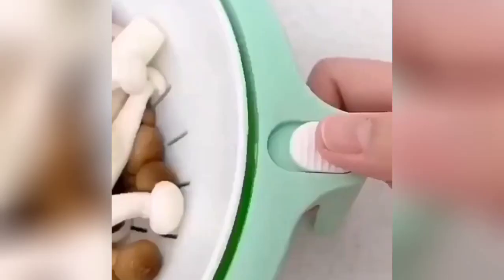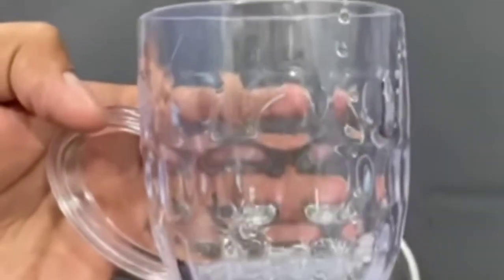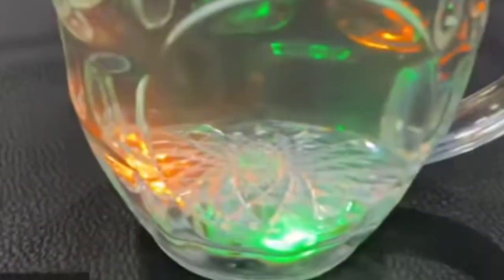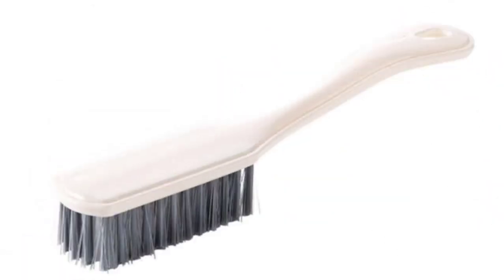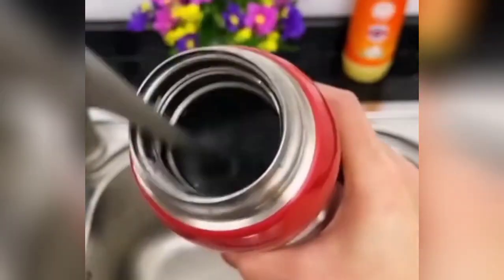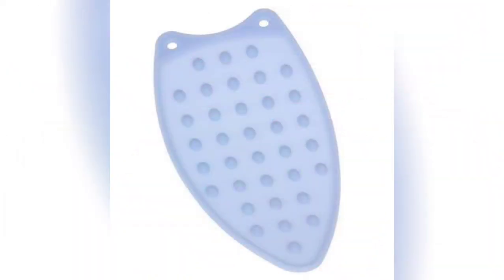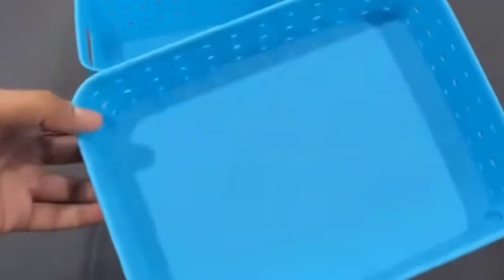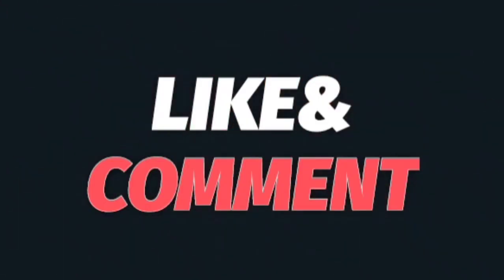Amazon Best Useful Space Saving Organizer/Amazon Smart Kitchen Tools/Amazon Kitchen Rack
Flexible fruit basket
Stackable basket
Led light cup
Set of 3 basket
Iron silicon pad
Mini plant
Rotating drainer basket
Long cleaning brush
Silicon brush

 Amazon Must Buy Kitchen Products
 Amazon Kitchen Item
Amazon kitchen products
Amazon Pantry Kitchen Organiser
Amazon Organiser
Amazon HomeUtilities
Amazon Space Saving Items
Amazon Kitchen Products
Amazon Home Decor HomeUtilities
Amazon kitchen racks
Amazon must buy offers
Amazon kitchen household item
Space saving kitchen organizers
Amazon space saving kitchen organizers
Amazon smart kitchen tools